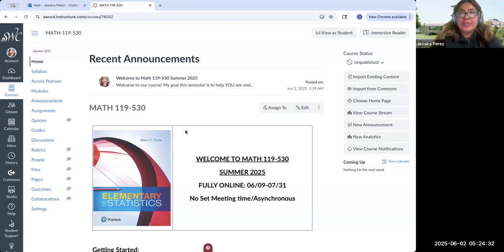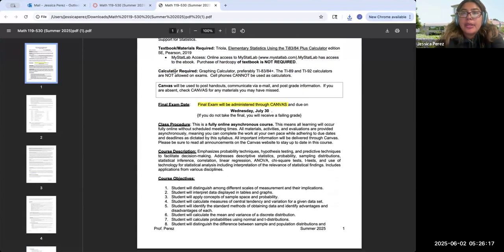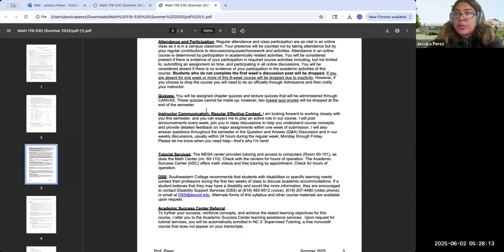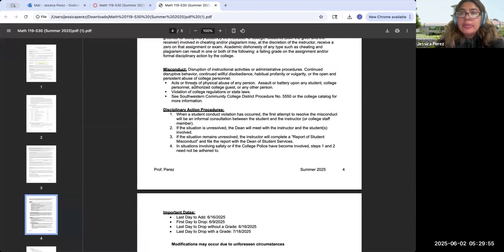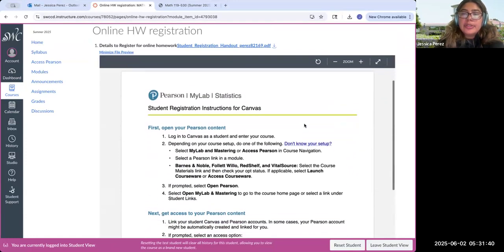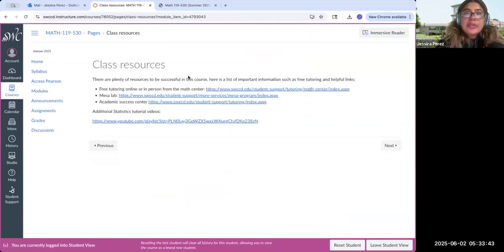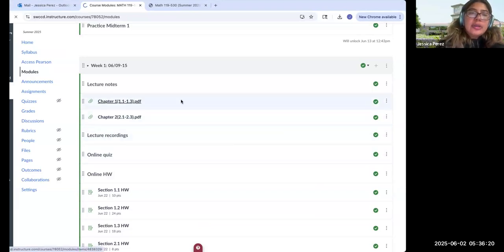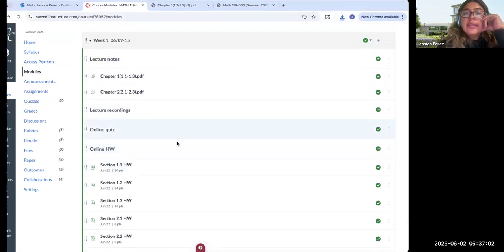Welcome to Math 119-530 Summer 25